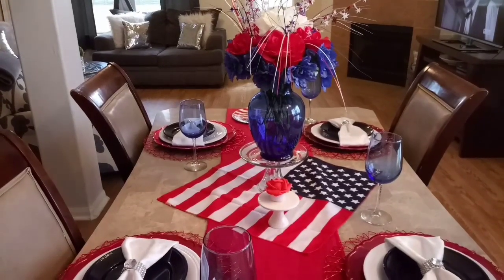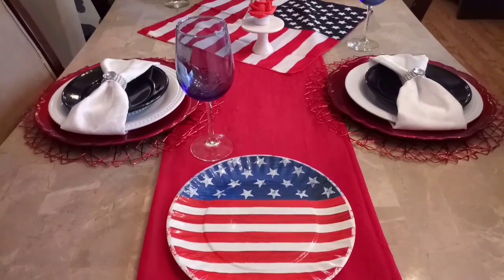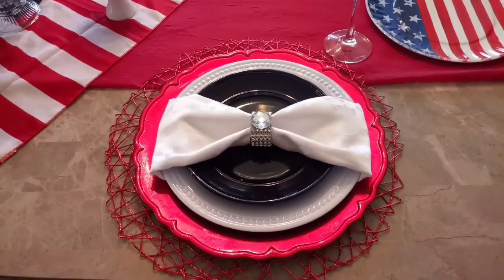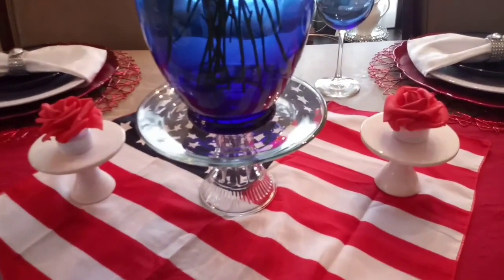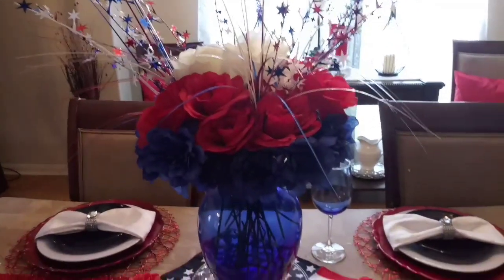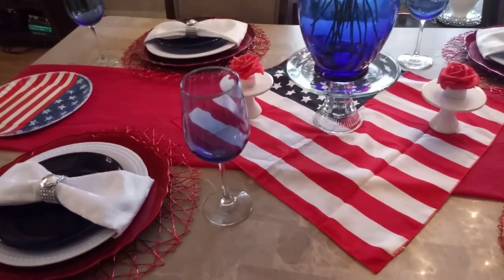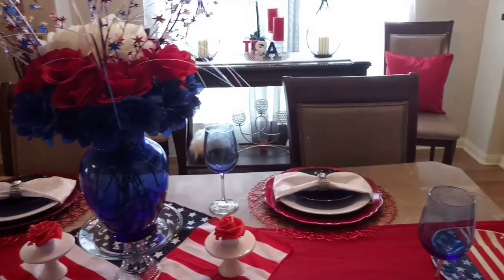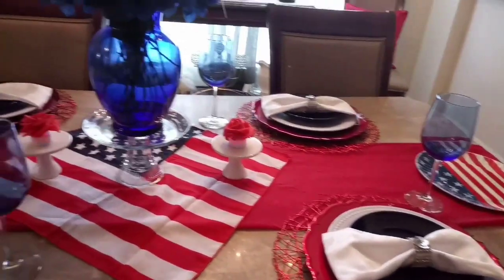Red, White, and (Boom) Blue Tablescape 2019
This is a beautiful collab hosted By:
Diva Designing on a dime with Kimberley Davis and also
All things Luxe by Robin...

appreciate all support..